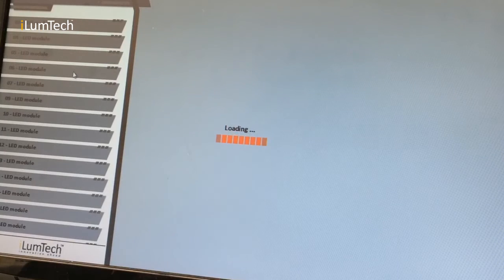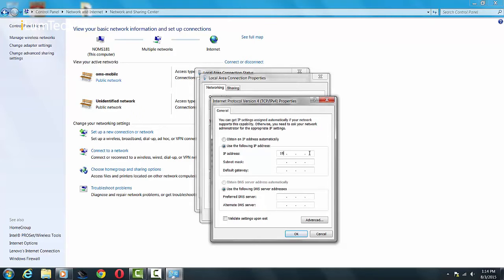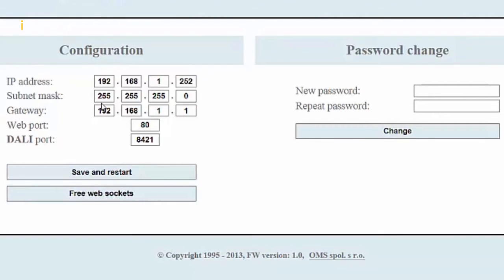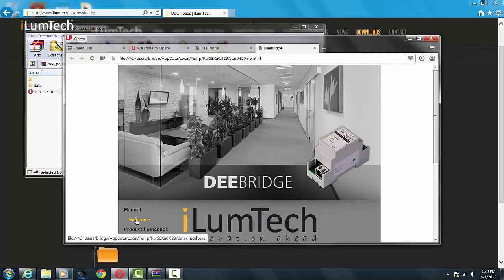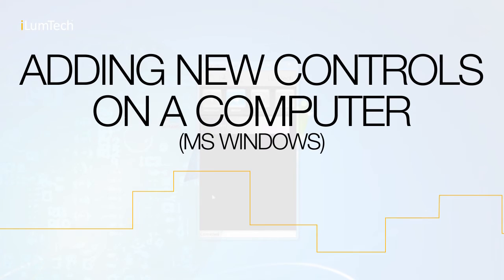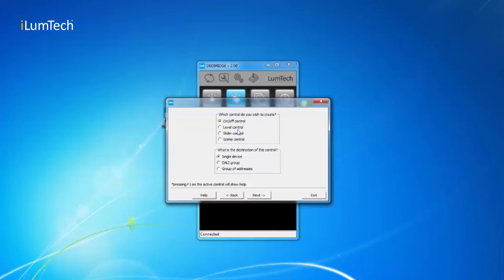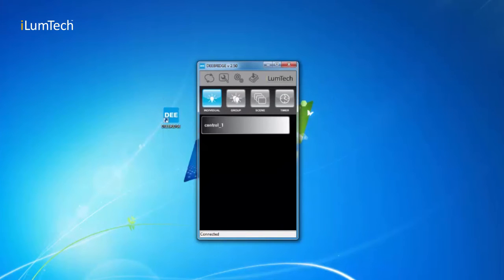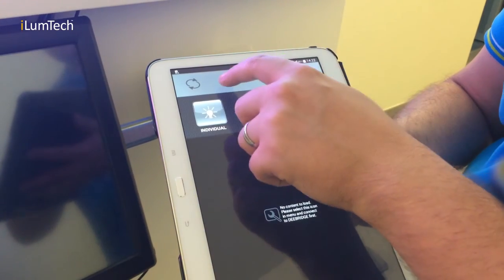iLumTech DeeBridge instructions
Dee Bridge installation instructions